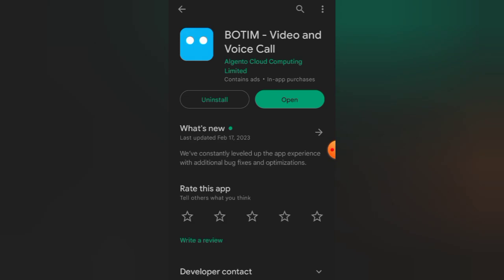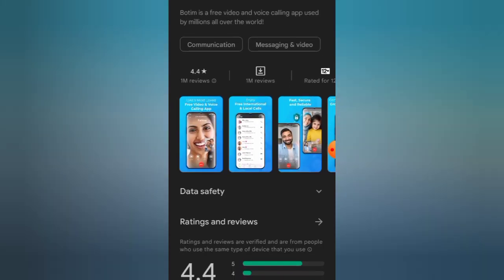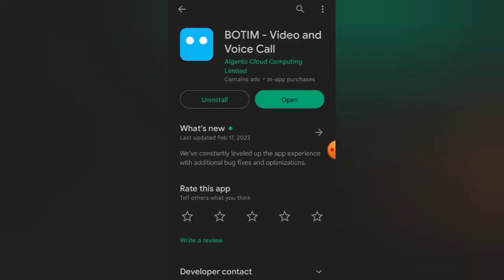How To Download And Install BOTIM Free Video & Audio Messenger